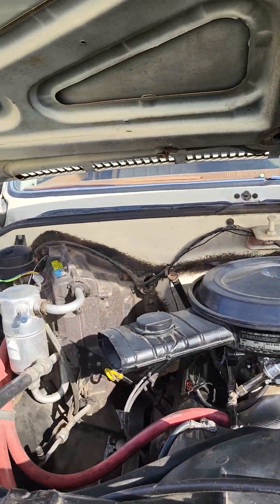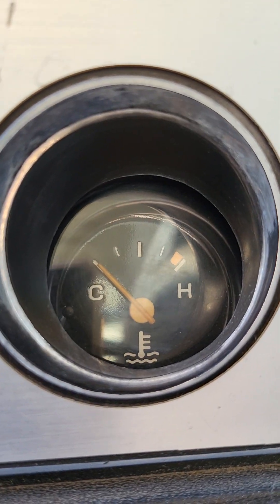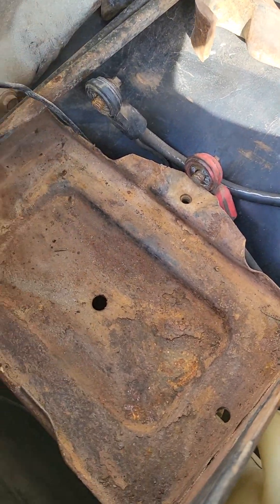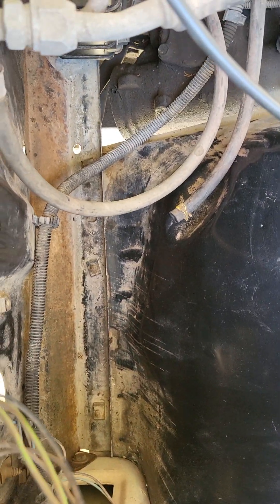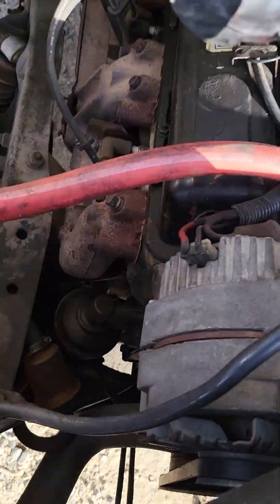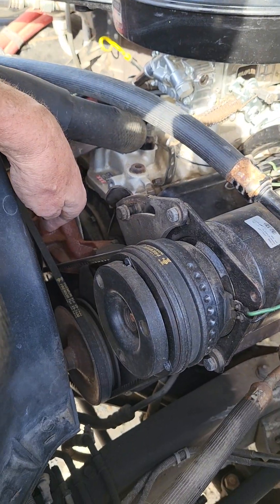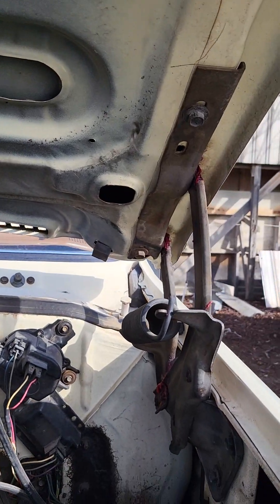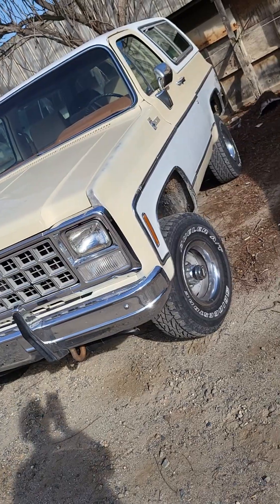the engine bay. 1980 blazer. on sale . bring a trailer. now